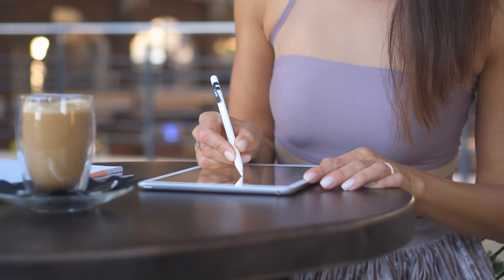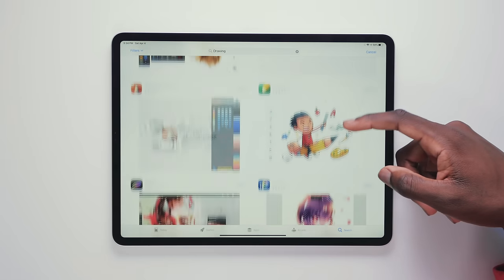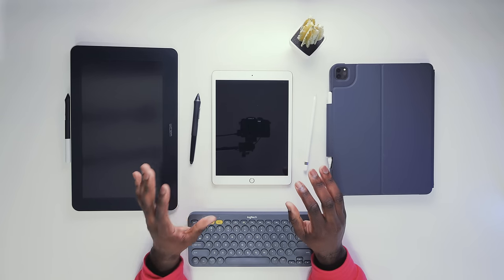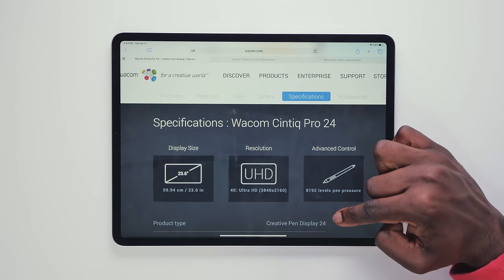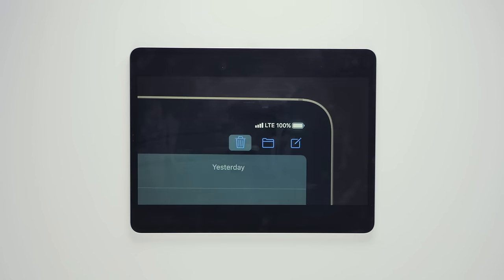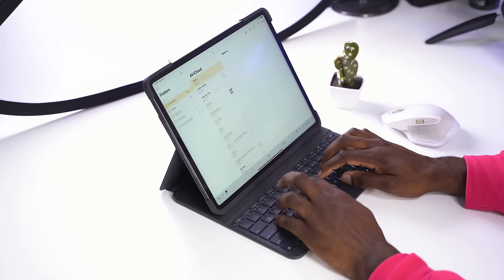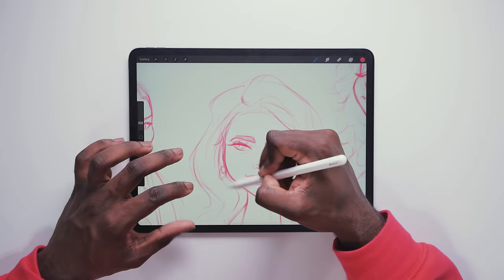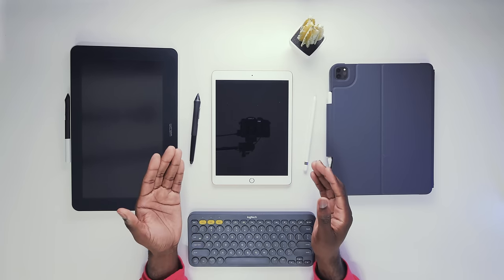This is the digital art tablet you should buy.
THIS is the video to end all of the confusion over which drawing tablet you should buy! I go through each type of digital art tablet out there, and then tell you which ones are best for the many different artists out there. Recommendations will start after the tablet overview at @4:25 !

My brushes and how to use them!

The BEST Screen Protectors!

All the other products that I use!